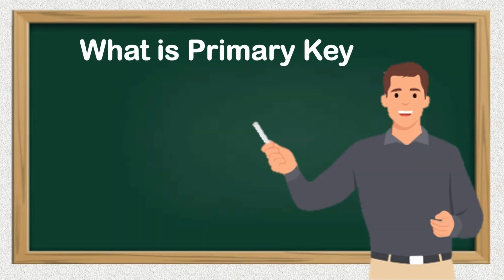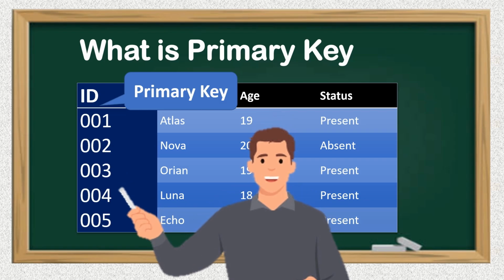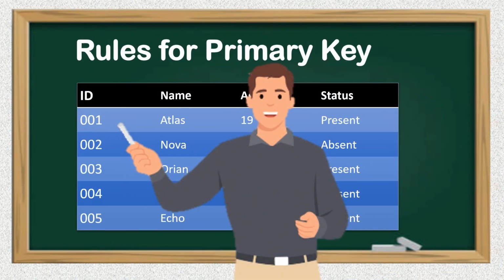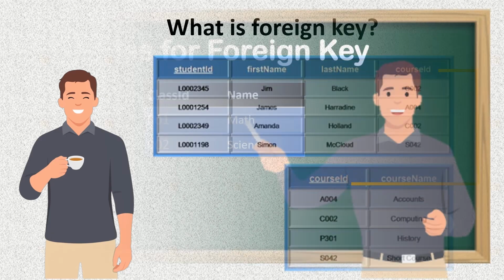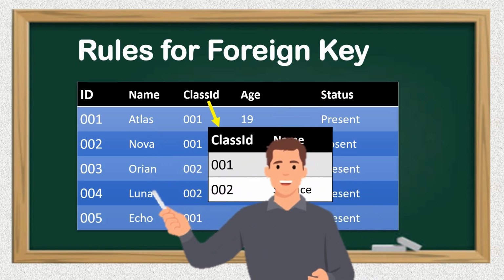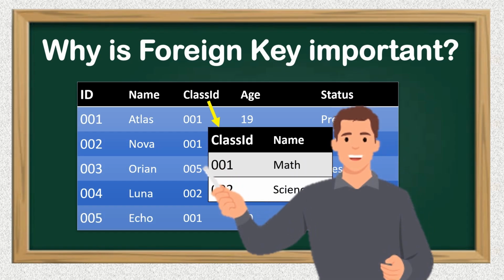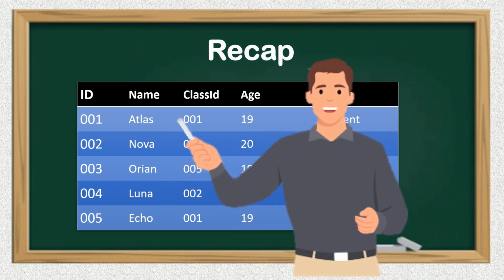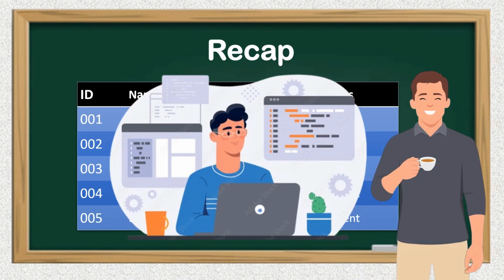Primary Key vs Foreign Key Explained in 5 Minutes: Stop Confusion NOW!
Want to understand Primary Key and Foreign Key in SQL without getting confused? This beginner-friendly SQL tutorial explains both concepts using simple, real-world examples that make database relationships easy to understand.

In this video you'll learn:

Primary Key rules explained
What is a Foreign Key?
How Foreign Keys connect database tables
SQL relationships explained
Real-world student & classroom examples
Why Foreign Keys improve data integrity

This SQL tutorial is perfect for:

Software Developers
Web Developers
Data Analysts

Whether you're using MySQL, PostgreSQL, Microsoft SQL Server, Oracle Database, or SQLite, these concepts are essential for building reliable relational databases.

Topics covered in the tutorial:
00:00 Introduction
00:34 What is Primary Key?
01:16 Rules for Primary Key
01:29 What is Foreign Key?
01:38 Rules for Foreign Key
02:06 Why is Foreign key is important?
02:37 Recap